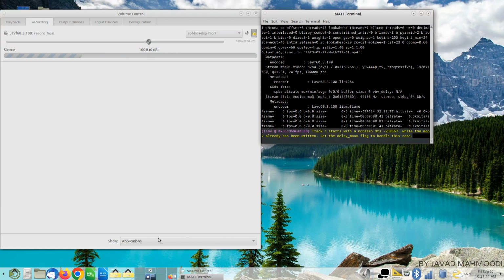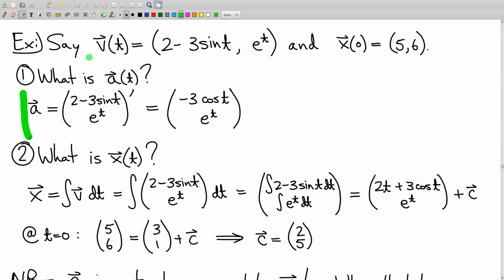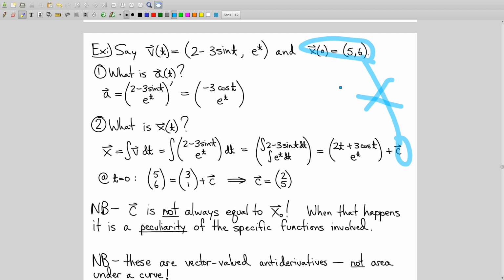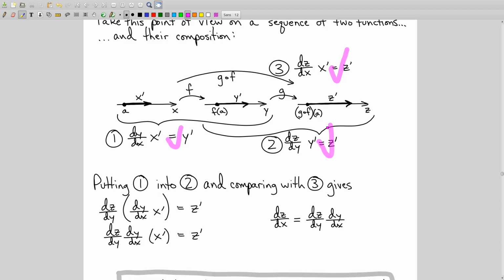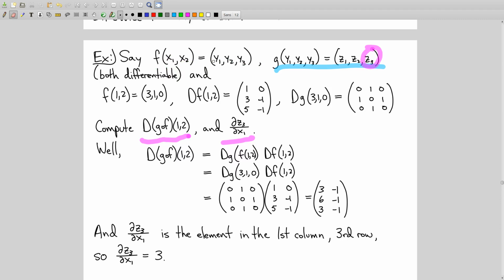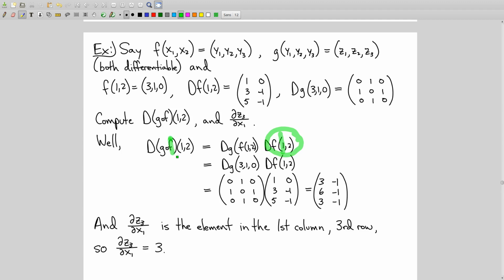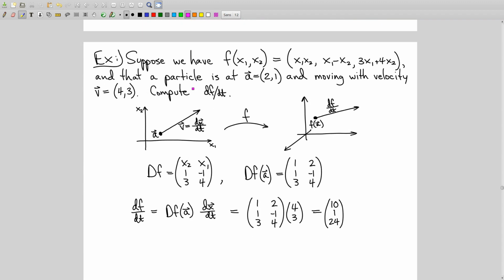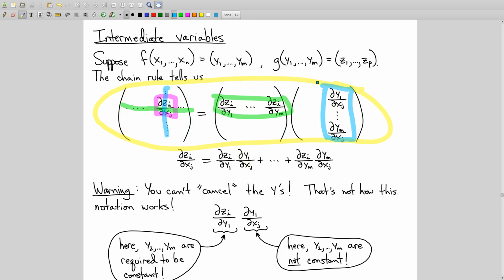2023 09 22 Math219 01